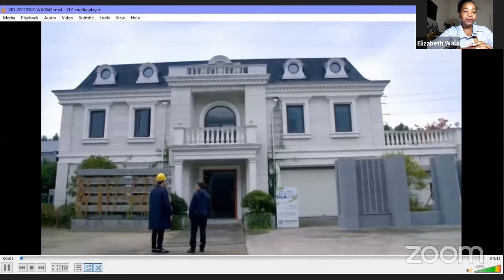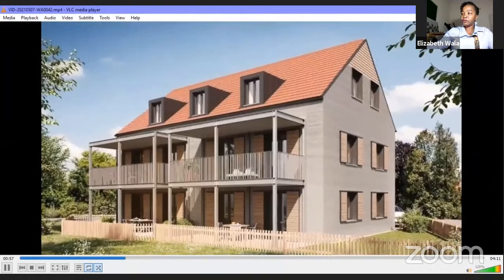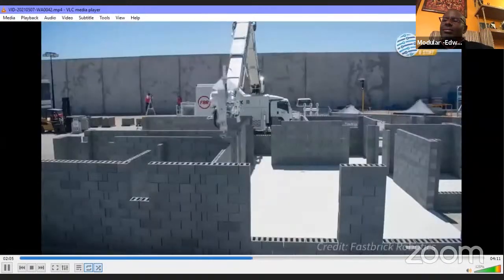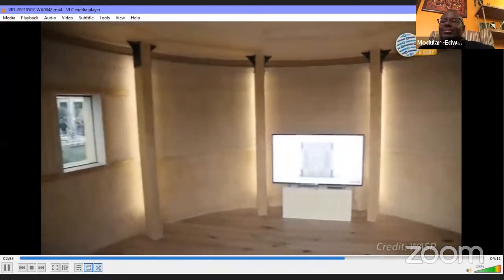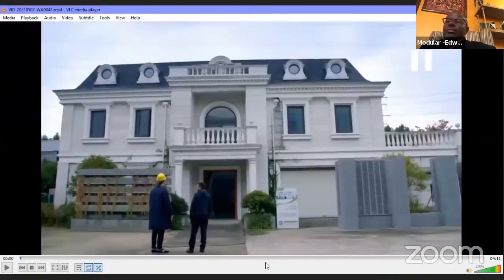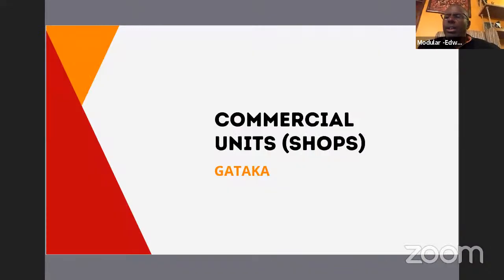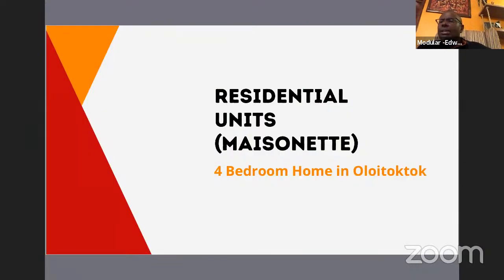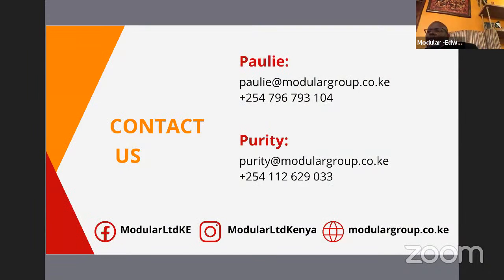Build Your Home The Easy Way Pt.2 – “The Money Side Of Property”